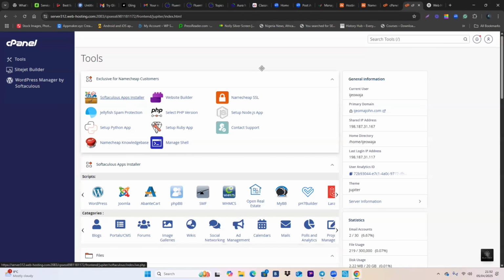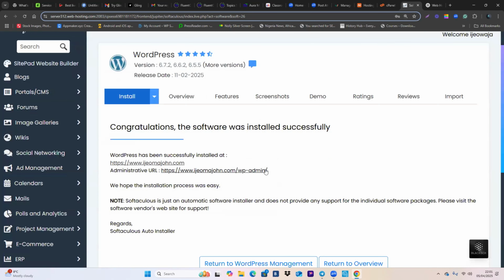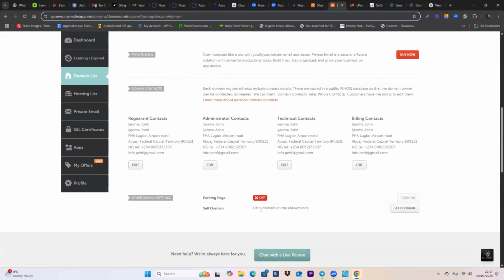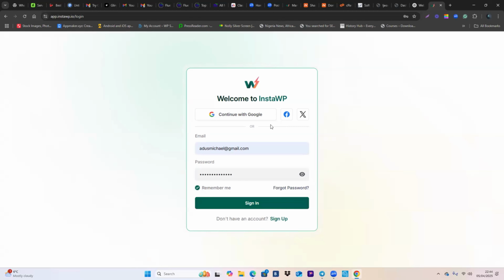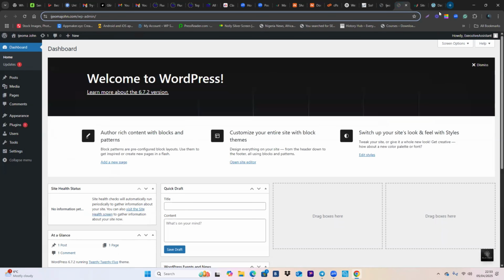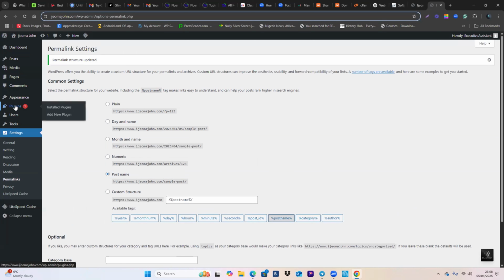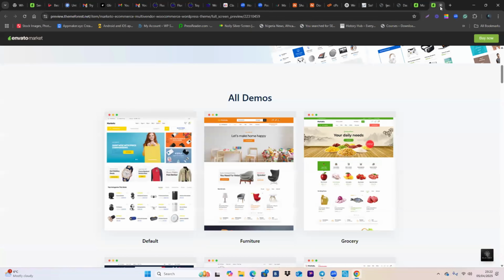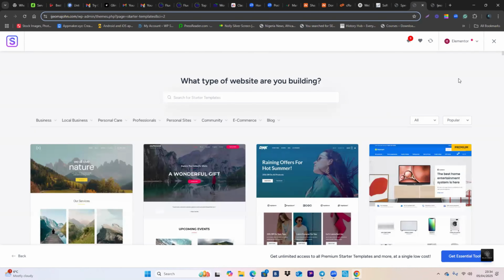WordPress 101: From Installation to Ready-to-Launch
In this video, we’ll guide you step-by-step through the process of installing and configuring WordPress on your web hosting account. This lesson is crucial for setting up your website’s foundation and ensuring that WordPress is properly configured for optimal performance.

🔹 What is WordPress Installation?
Learn about the installation process of WordPress, including the key steps you need to take to get WordPress up and running on your hosting account. Whether you're a beginner or have some experience, this tutorial will help you install WordPress quickly and easily.

🔹 How to Install WordPress on Your Hosting Account
We’ll walk you through the step-by-step installation process, from logging into your hosting control panel to automatically installing WordPress with just a few clicks. You’ll be ready to start building your website right away!

🔹 Basic WordPress Configuration
Once WordPress is installed, we’ll show you how to configure your website’s basic settings. This includes setting up your site’s title, tagline, time zone, and preferred language.

🔹 Choosing Your Website’s Permalink Structure
We'll guide you on how to configure the permalink structure to make sure your URLs are clean, optimized, and SEO-friendly.

🔹 Essential WordPress Settings
We’ll review essential settings in WordPress, including reading settings, discussion settings, and privacy settings, to ensure your website runs smoothly and securely.

By the end of this video, you'll have a fully installed and configured WordPress website, ready for you to start designing and creating your content. This lesson is the perfect starting point in your WordPress journey!

Install WordPress and start building your website today!

Ready to take the next step in your career? Engage with our community! By signing up, you will get exclusive access to:

Free career advice
CV revamp services
Website design services
Interview prep services
Supporting statements for your job applications

💬 Ask me anything: Drop your questions about careers, data, web design, or digital consulting in the comments—I turn the best ones into future videos.